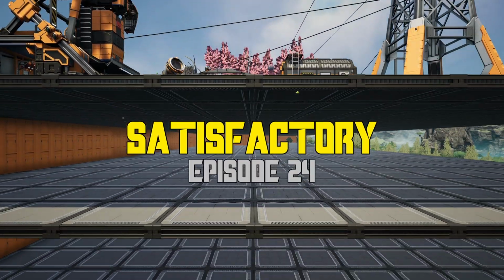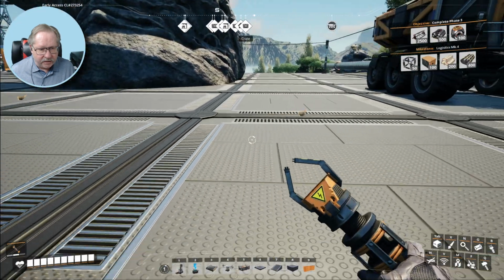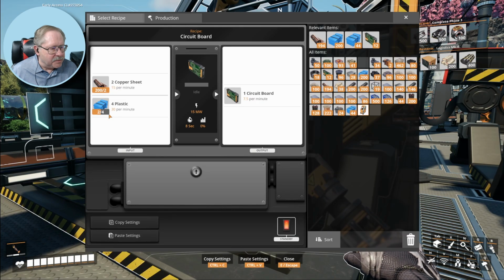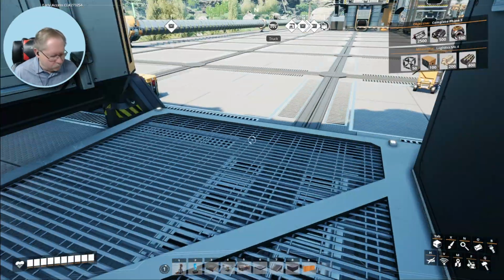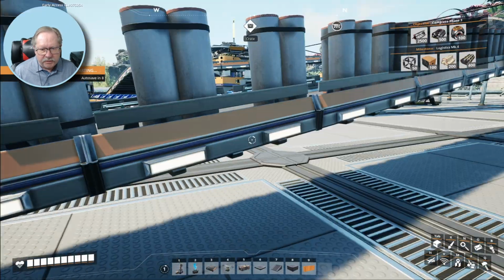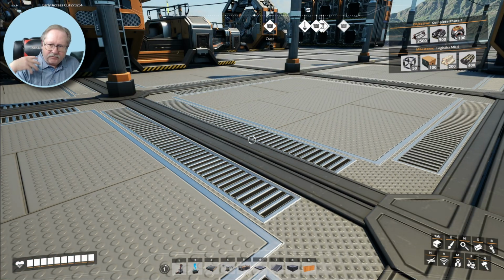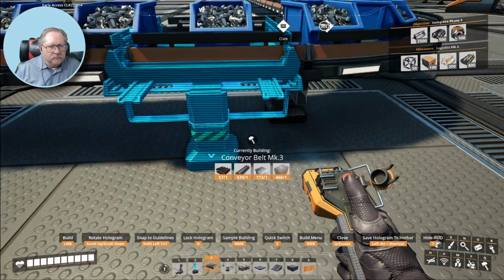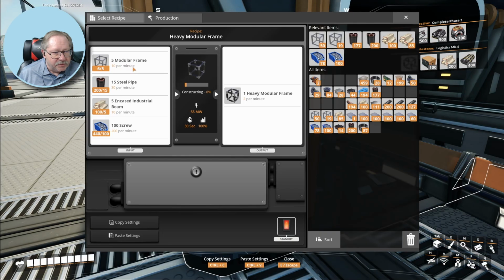I Need Power, but That Takes Resources [Satisfactory 24]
Welcome back, engineers and architects of the future! In today’s episode of our 'Satisfactory' series, we're venturing even further into the realms of innovation and expansion. This episode focuses on building a Heavy Modular Frame line to provide us materials so we can upgrade to Logistics Mk 4.
🌟 Links I have found useful:
🌟 What You'll Discover:
The Basics: Learn how to collect resources, scan for minerals, and begin your quest to build the most efficient production lines  our very first factory. We'll guide you through constructing miners, smelters, and the essential machines to kickstart your manufacturing empire.
Power Management: Dive into the complexities of keeping your factory powered and efficient. From biomass to coal power, we'll show you how to manage and expand your energy resources.
Expanding the Factory: As our factory grows, we'll explore strategies for optimizing production lines, managing logistics, and ensuring that every part of our operation runs like clockwork.
Tech Upgrades: Get a glimpse of the future as we unlock new technologies, materials, and machinery that will take our factory to the next level.
🎮 Why Watch?
Whether you're a seasoned engineer or new to the world of "Satisfactory," this video is packed with tips, strategies, and insights that will help you build your dream factory. Experience the satisfaction of turning a barren landscape into a thriving industrial hub, all while facing the unique challenges of an alien planet.
💡 Let's Innovate Together:
Creative Factory Design: Embrace the sandbox nature of "Satisfactory" and unleash your creativity. Discover the endless possibilities of factory layout and automation.
Community & Multiplayer: See how teamwork in multiplayer mode can accelerate your progress and make factory building even more fun.
Prepare to embark on a journey of discovery, innovation, and industrialization. Let's build something incredible together!